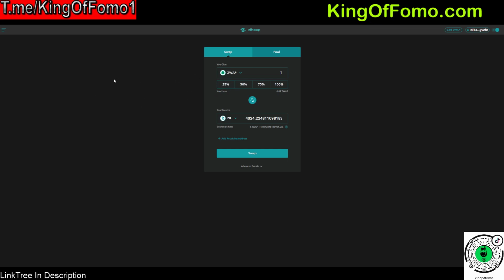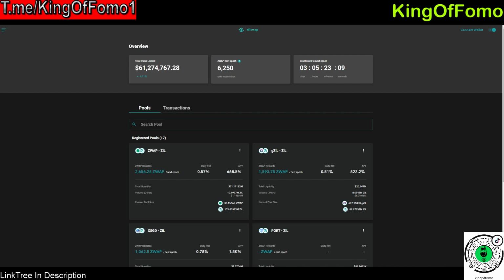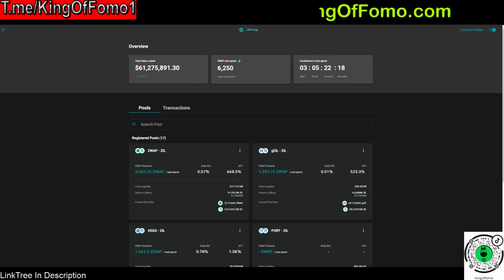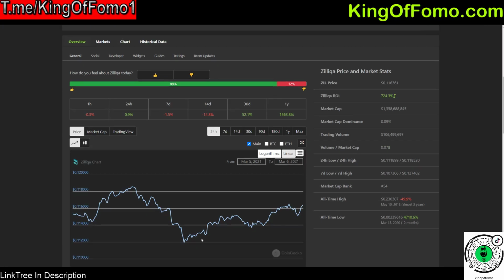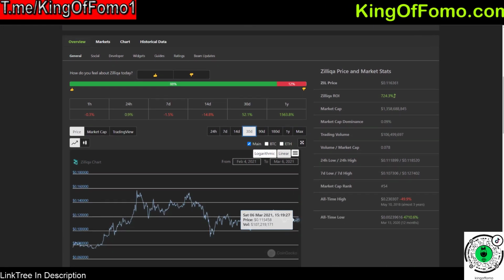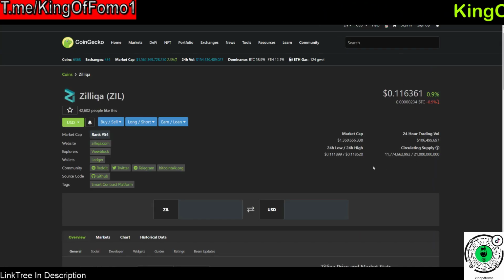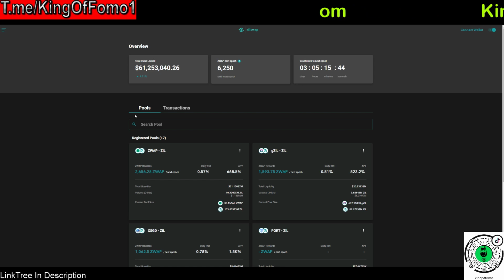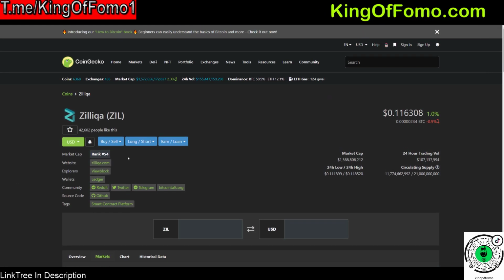Zilliqa - 10x Soon?!? - How to use Zilswap & Farm Zwap Tokens (Zilliqa Price Prediction)